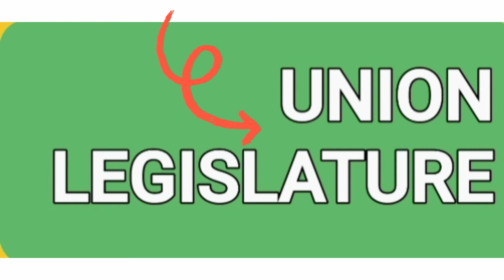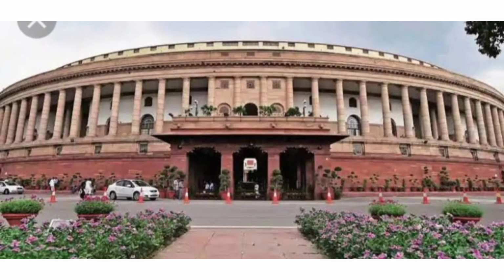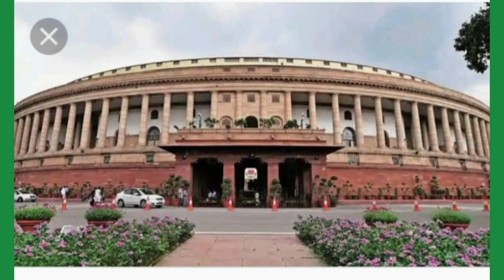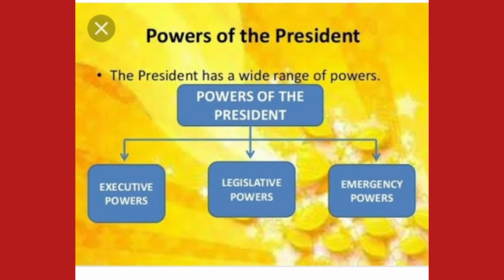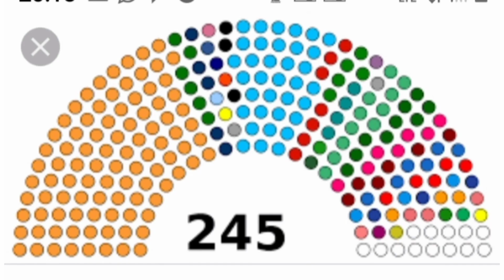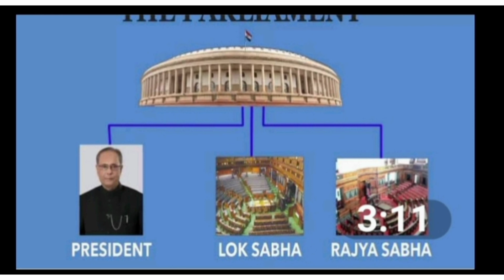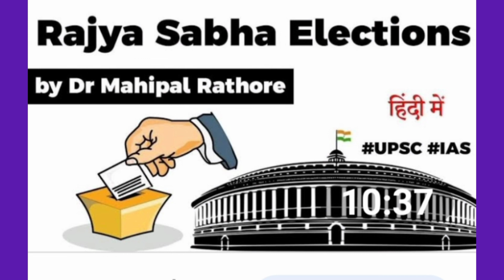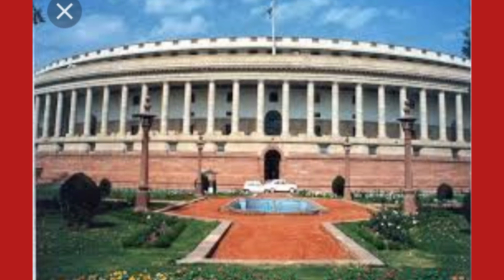std 10 union Legislature part 1